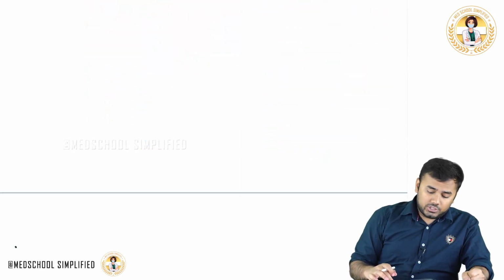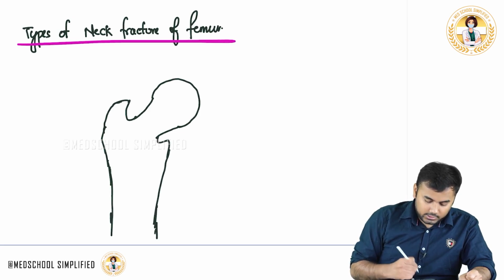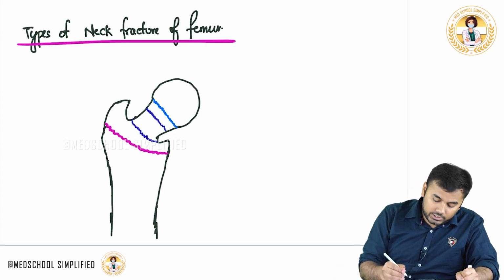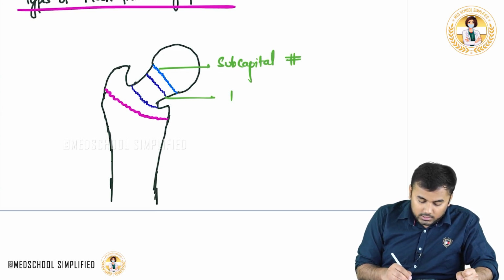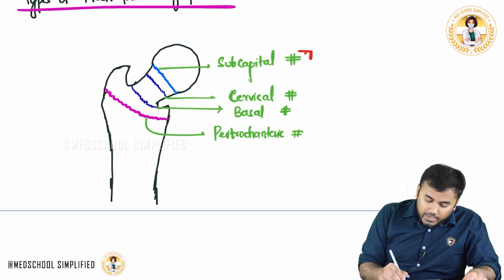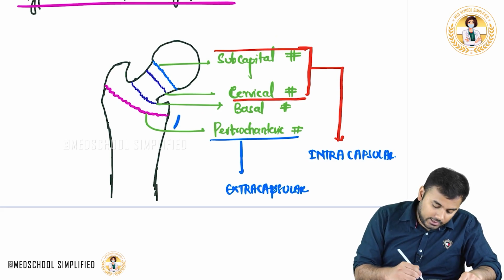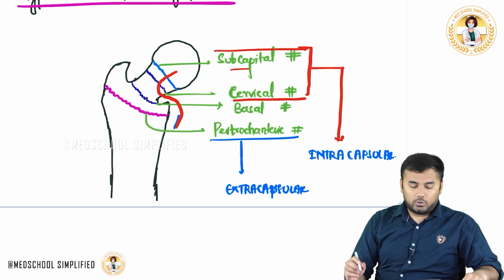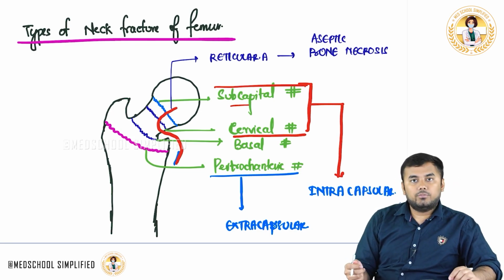2. Femoral Neck Fractures: Lower Limb Anatomy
2. Femoral Neck Fractures: Lower Limb Anatomy
Femoral neck fractures 🦵 are one of the most common types of fractures in elderly individuals, particularly those with osteoporosis 🦴, and often result from falls or trauma. The femoral neck, located just below the femoral head, connects the head of the femur to the shaft and plays a critical role in maintaining the stability of the hip joint.
This type of fracture can be classified into three types based on the Garden classification: Type I (incomplete), Type II (complete, non-displaced), Type III (complete, partially displaced), and Type IV (complete, fully displaced) 🎯. The fracture often disrupts the blood supply to the femoral head, which is predominantly provided by the medial femoral circumflex artery, and a disrupted blood supply can lead to avascular necrosis (AVN) of the femoral head, a serious complication requiring further surgical intervention 🩸. The symptoms of a femoral neck fracture typically include severe pain in the groin, hip, or thigh, along with inability to bear weight, and a classic leg shortening and external rotation 💔.
These fractures are commonly seen in elderly patients, especially those with risk factors such as osteopenia, poor nutrition, and lack of physical activity. Treatment options range from non-surgical management (in non-displaced fractures) to surgical interventions, including internal fixation, hemiarthroplasty, or total hip replacement 🏥.
The surgical approach depends on the patient’s age, activity level, and the degree of displacement of the fracture. Femoral neck fractures are a significant cause of morbidity and disability in older adults, making understanding the anatomy of the femoral neck and its blood supply essential for both prevention and treatment 💯. This topic is crucial for NEET PG, USMLE, FMGE, and NEXT aspirants, as hip fractures are commonly tested in orthopedic exams and are fundamental for clinical practice 🌟.